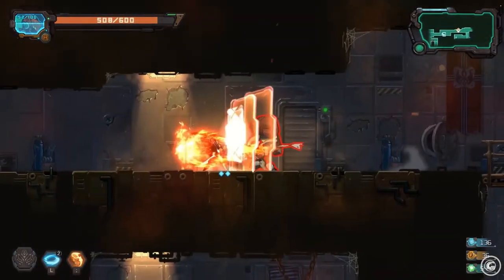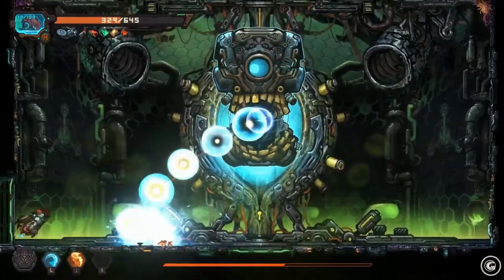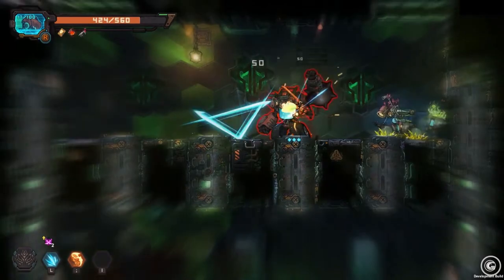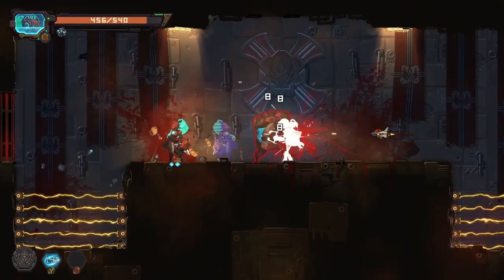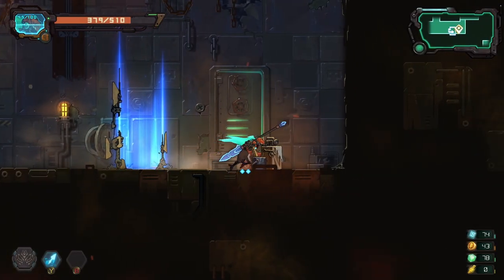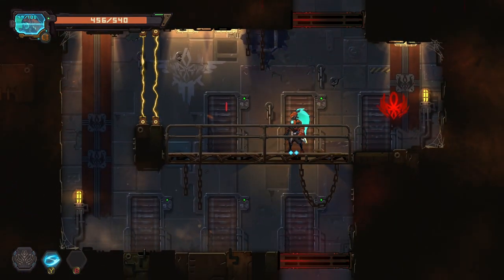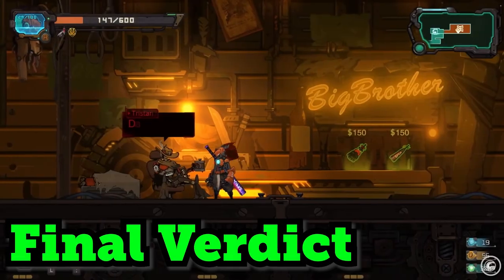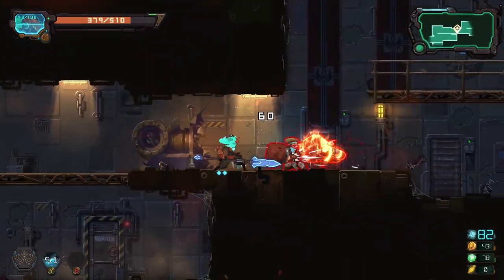OBLIVION OVERRIDE REVIEW: Big Indie Surprise?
In this video, we review the early access edition of Oblivion Override by indie developer Humble Mill. Will this game be a smash hit? We dive into the good and bad from our experience. We also want to thank the developer team at Humble Mill for giving us an early access code to review. Check it out!

Chapters:
Intro- 0:00
The Good- 0:35
The Bad- 3:55
Final Verdict- 7:06